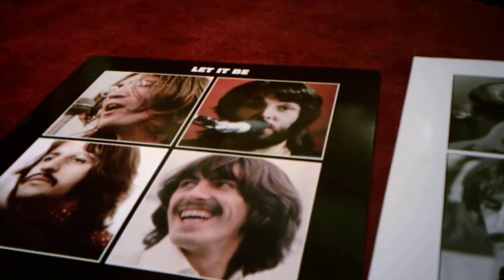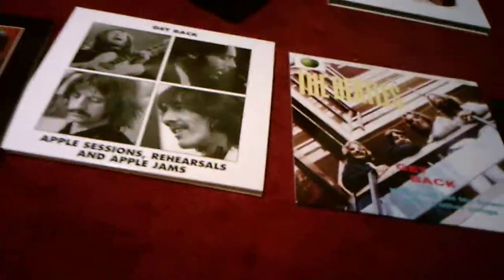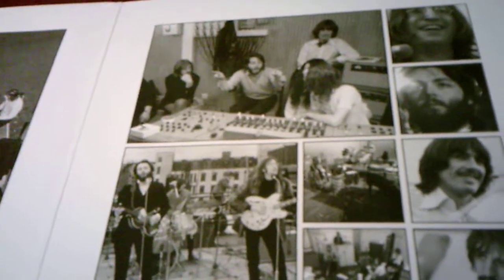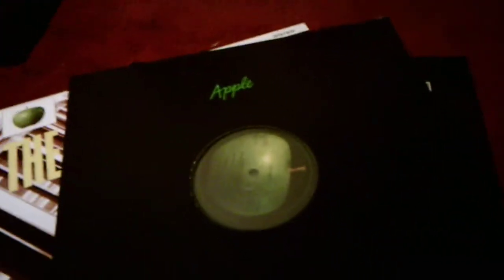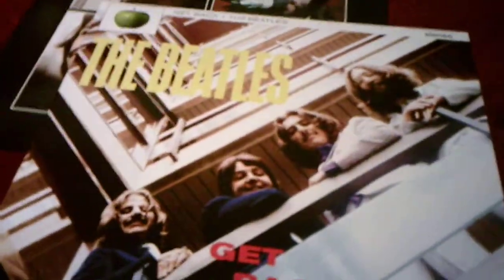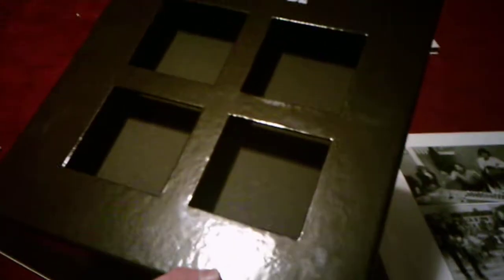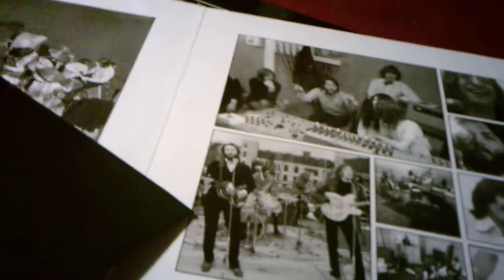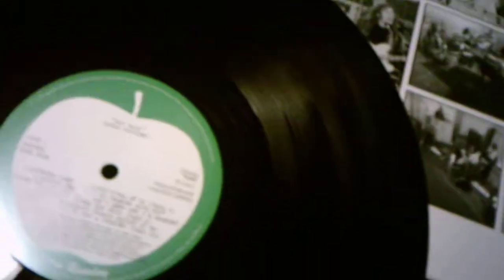Anniversary Edition Let It Be Beatles Records Comparison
It has been a long time since I last done a Comparing video and I decided to this video on these records that I got for Christmas